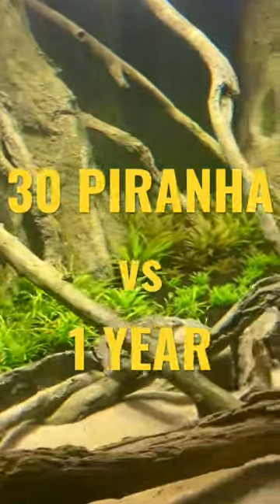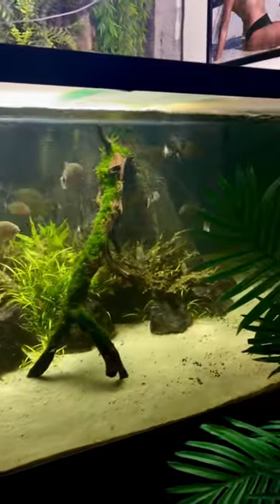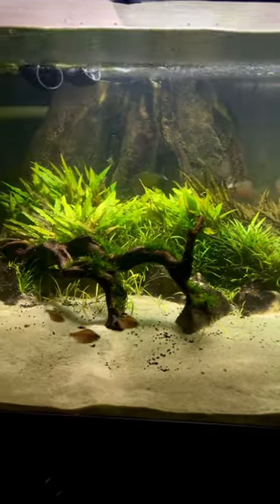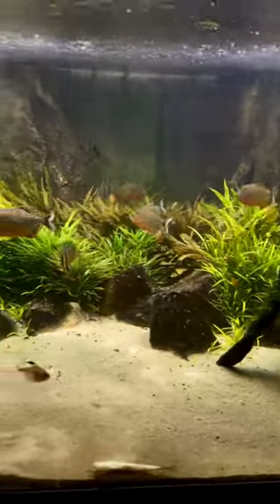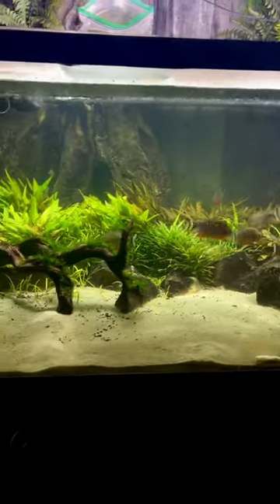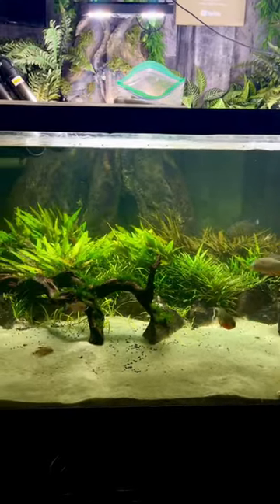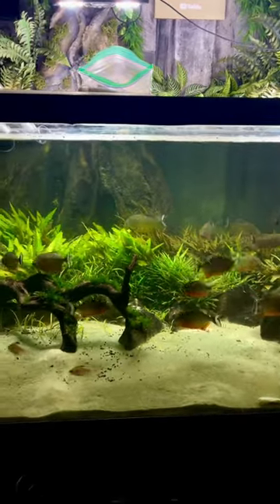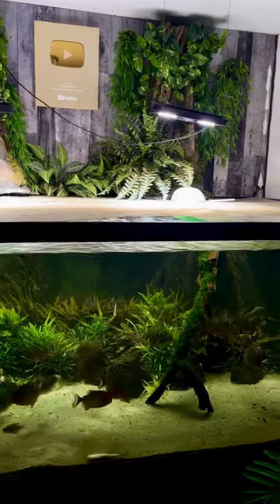30 Piranha VS (1 year)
A 1 year update on my 700 gallon aquarium housing 30 red belly piranha.